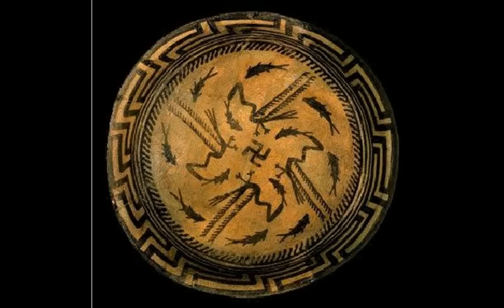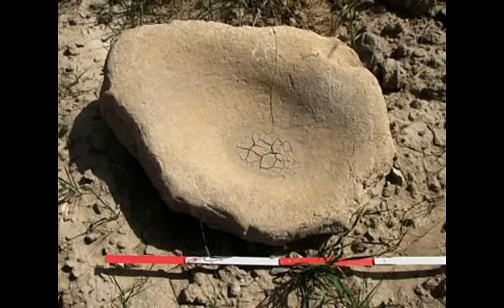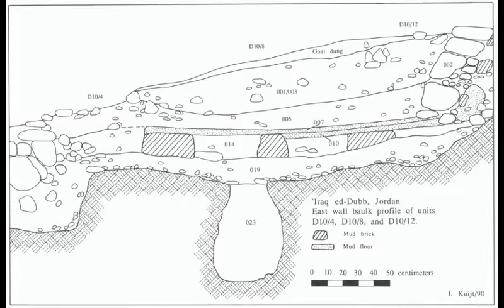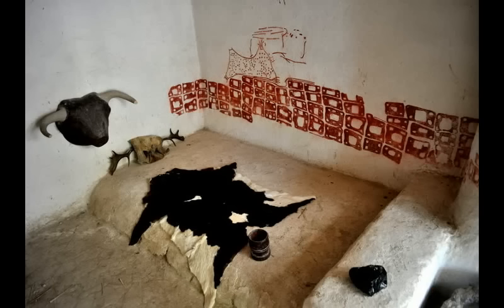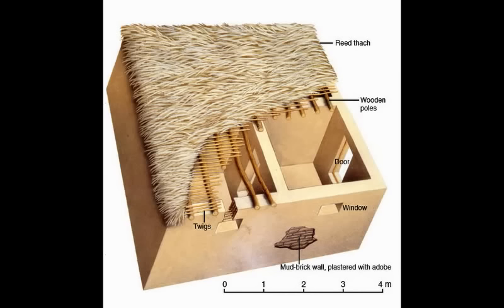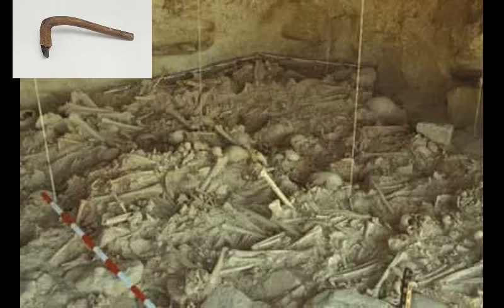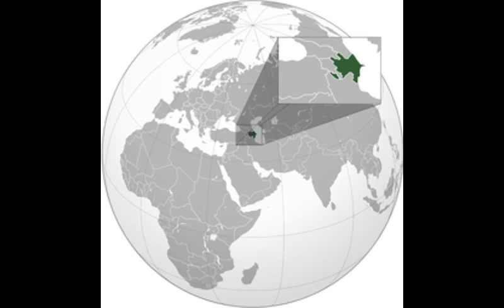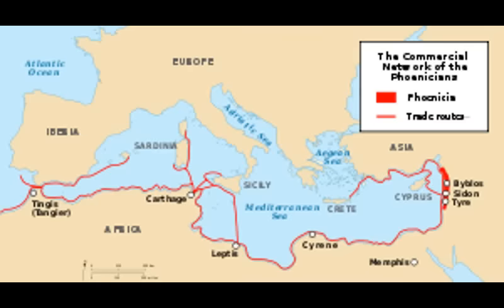Human Pre-History: Part Four- The Rise of Civilization